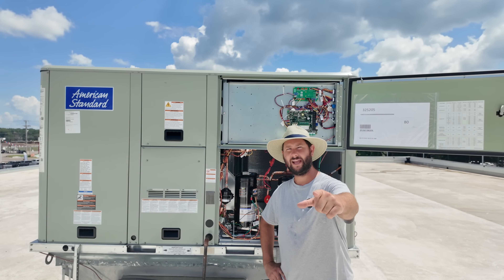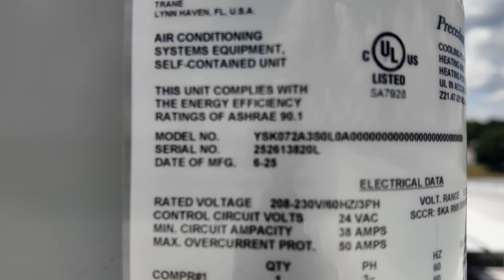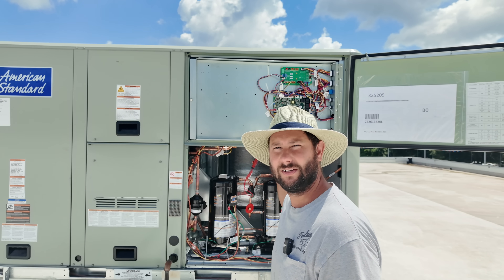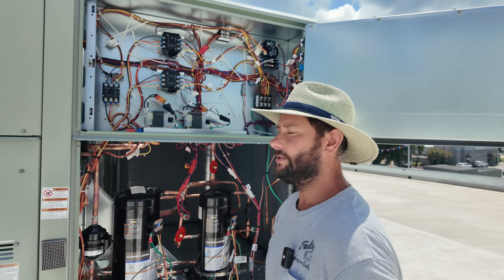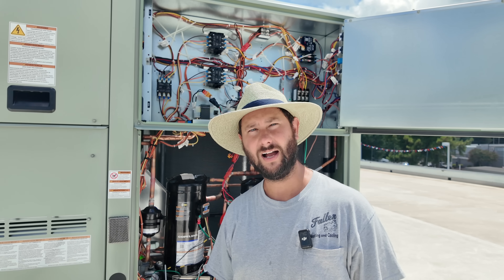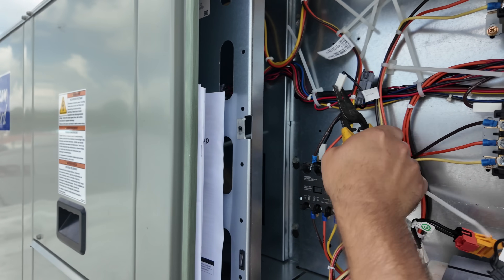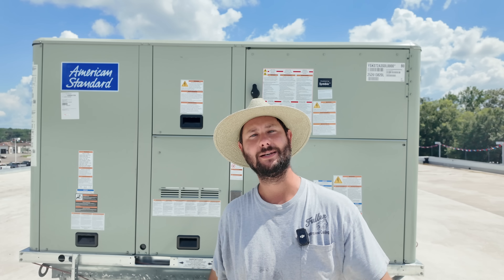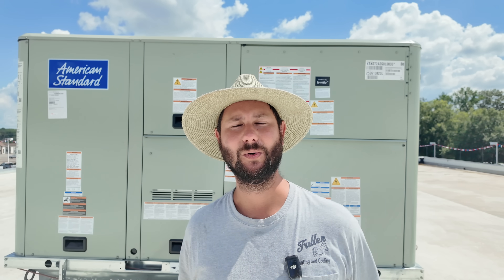Commercial AC Compressor Lockout Bypass Secrets Revealed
In this video, I address a compressor proving lockout and how to get your customer some cooling. I'll show you how to use your phone and the app to identify the issue and guide you through the process to repair the system. You'll be watching HVAC Tips for Technicians.